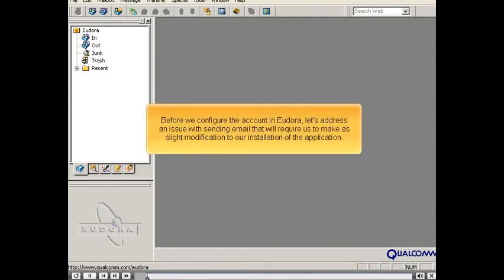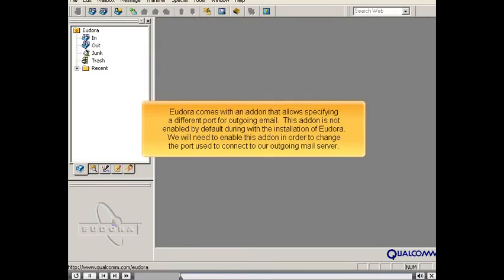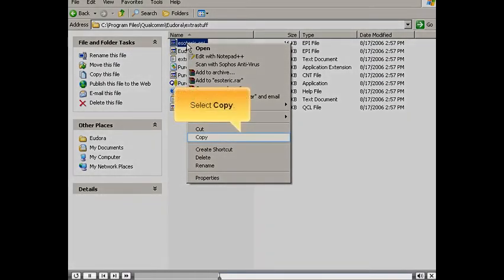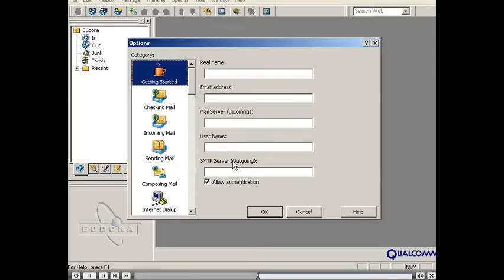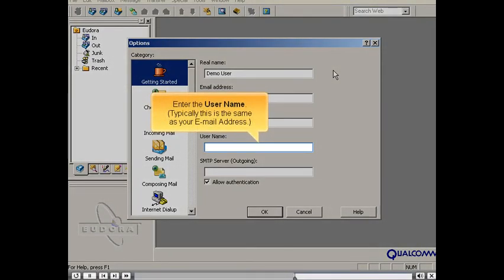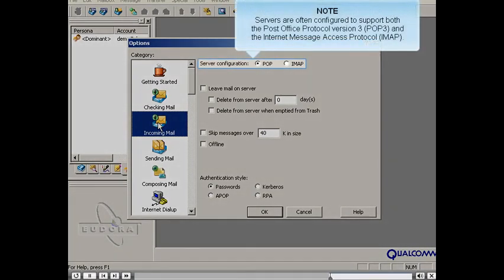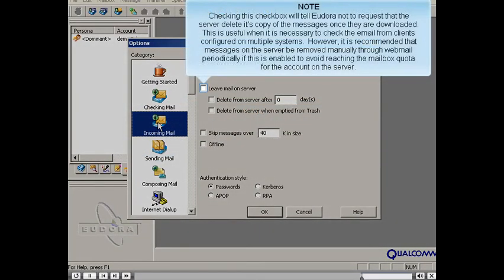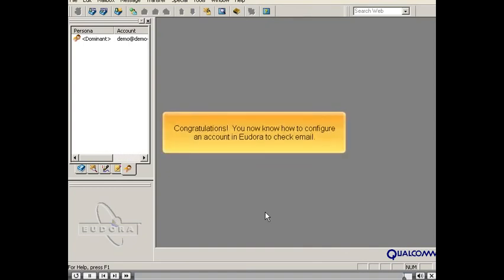Adding email accounts in Eudora